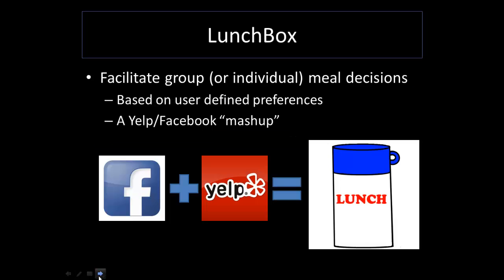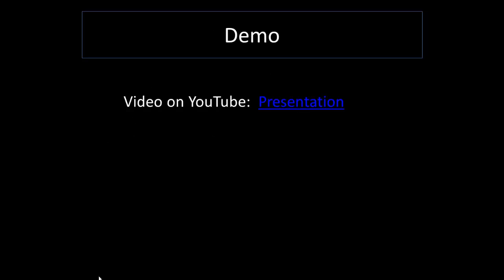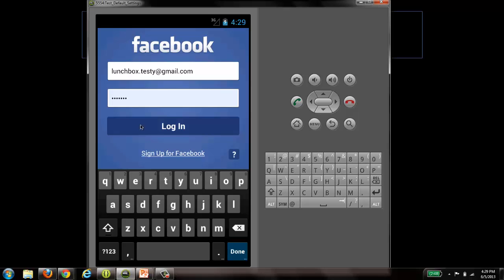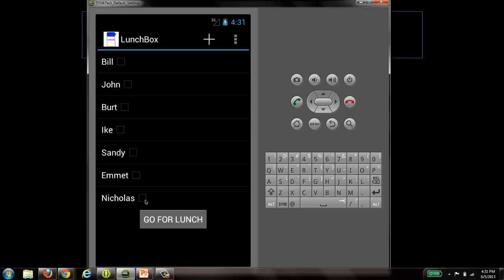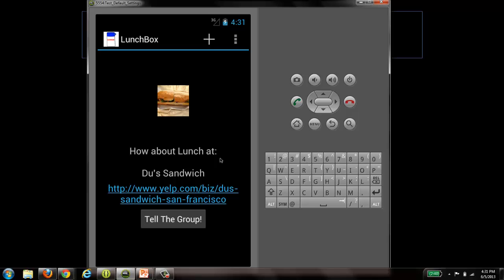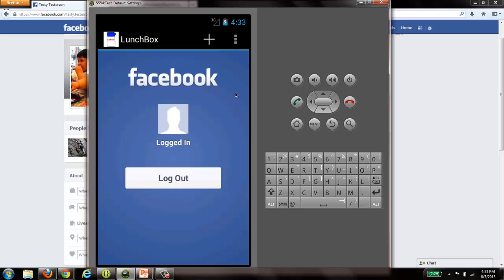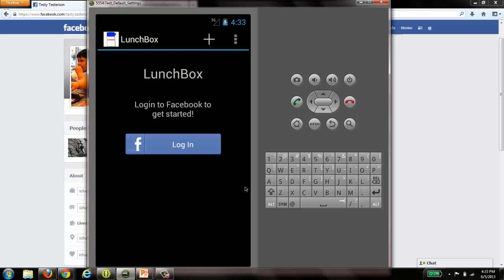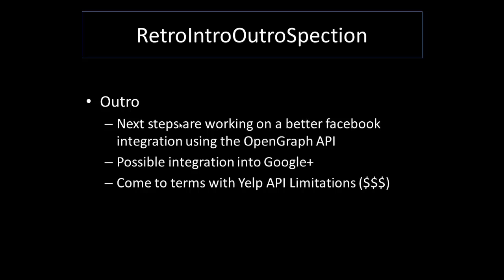Interaction and Communication With Android Final Project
Final Presentation for Interaction and Communication With Android Final Project.  University of Washington Professional and Continuing Education.